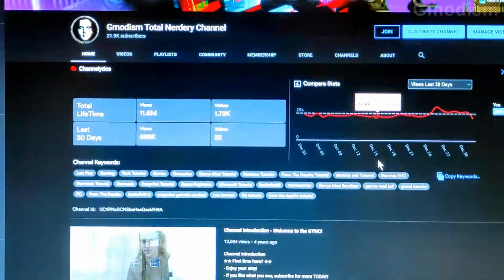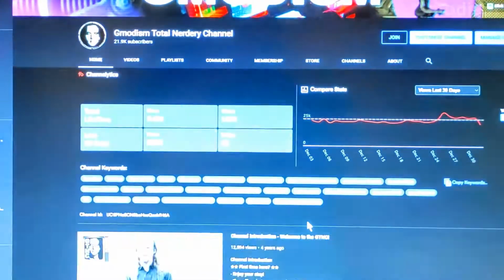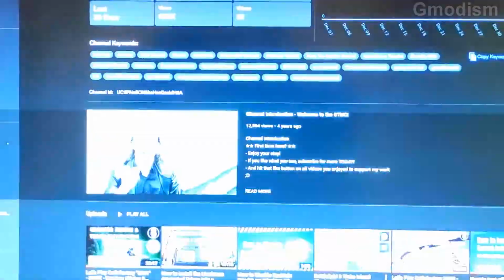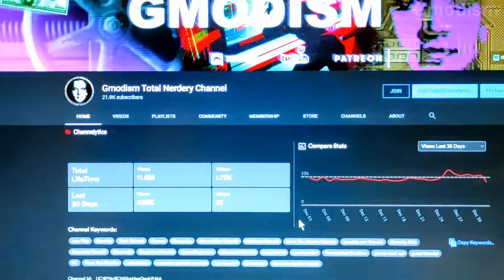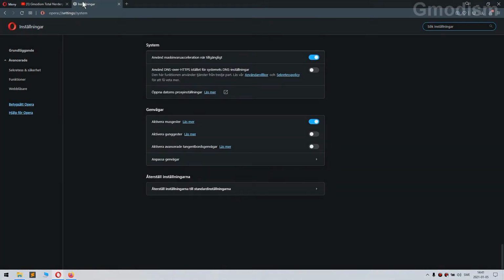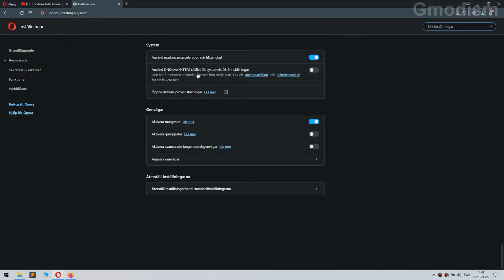How to Fix Opera Browser Flickering, Blinking & Flashing Black Screen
How to fix opera browser flickering issue, blinking webpages and flashing black screen, especially on youtube and other video sites. All this done by simply disabling hardware acceleration in settings.

Go to this page, or paste this in your Opera adress bar:
opera://settings/system

║ CHECK MY OTHER TECH TUTORIALS

Licensed to me according to our agreements.